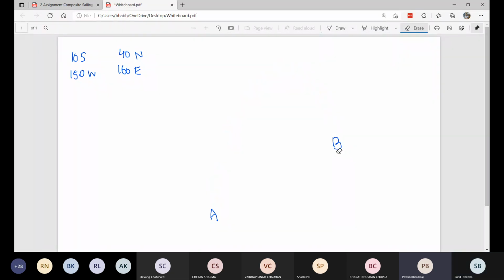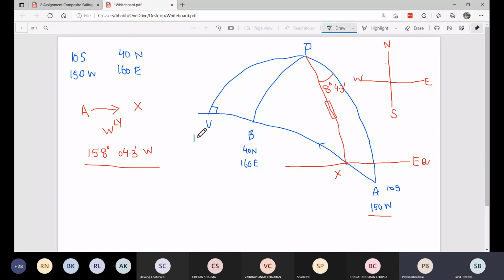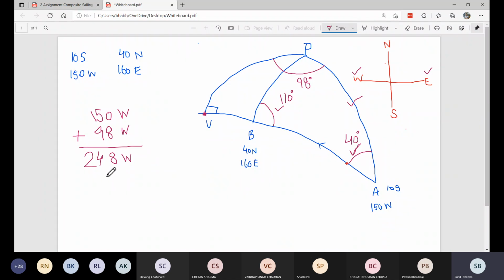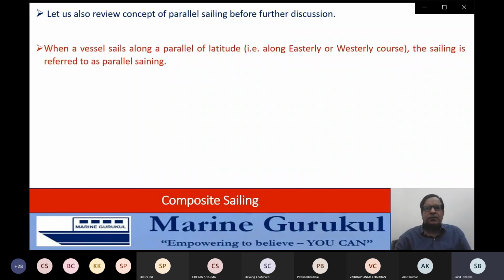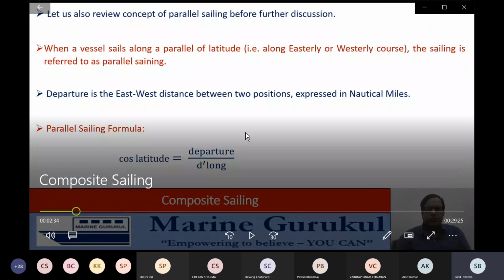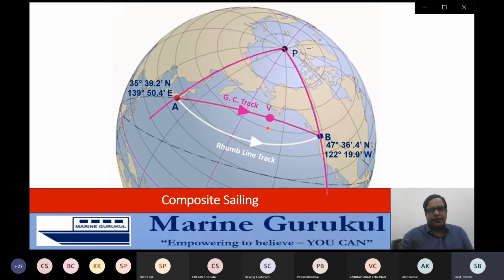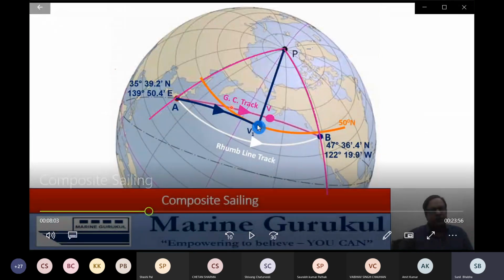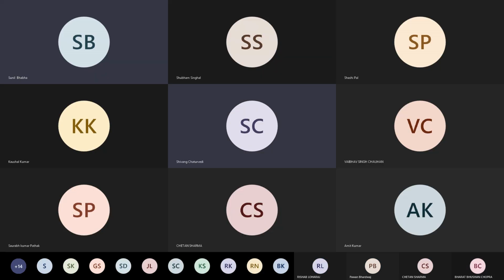Composite Sailing & Limiting Lat